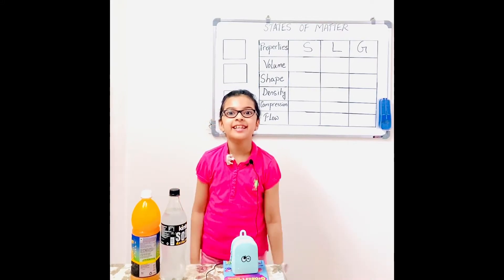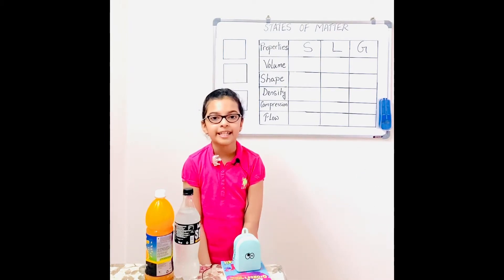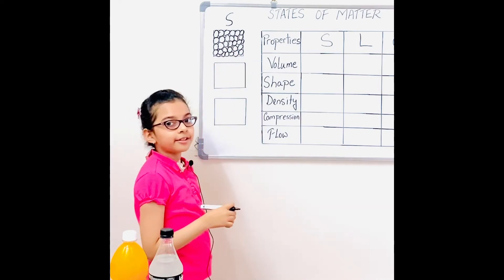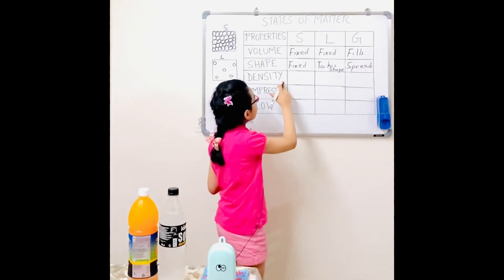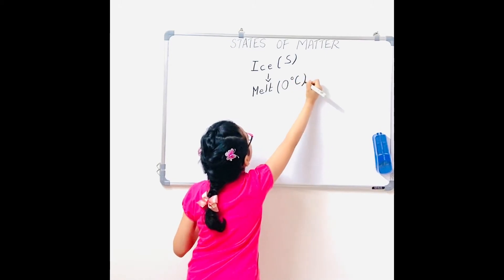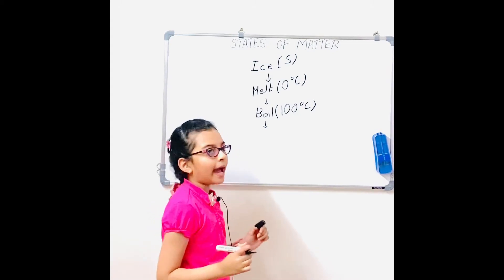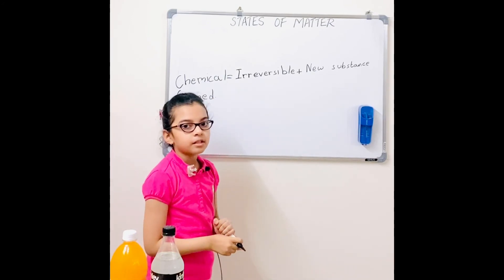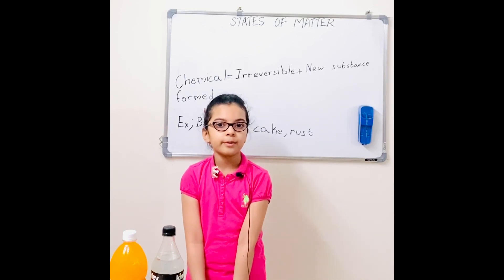States of matter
Learn about the different states of matter, changes in the states of matter, how a gas or a solid is dissolved in a liquid and about physical and chemical changes!